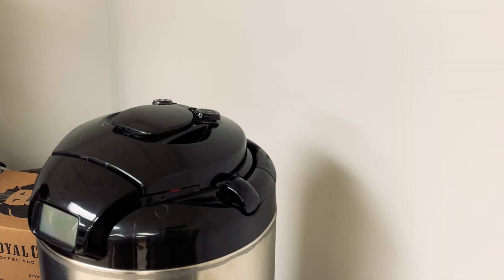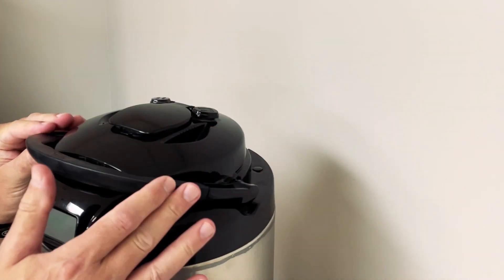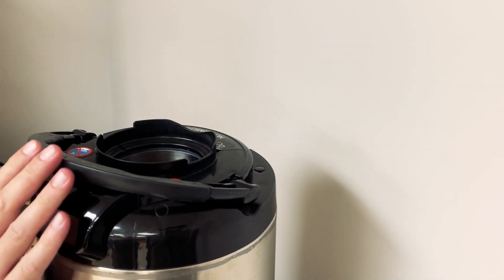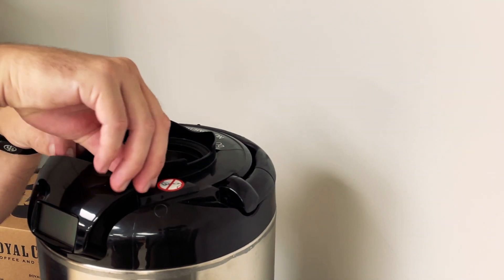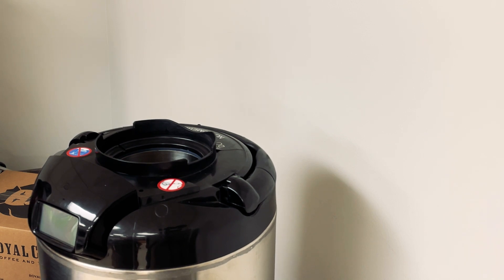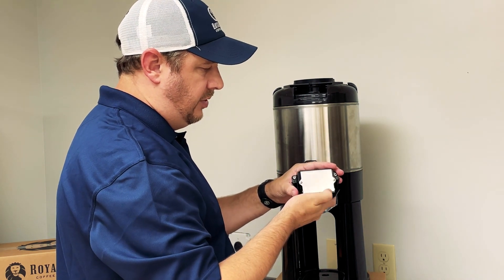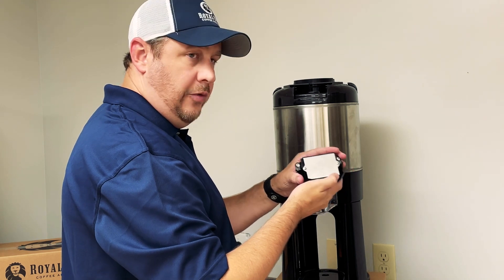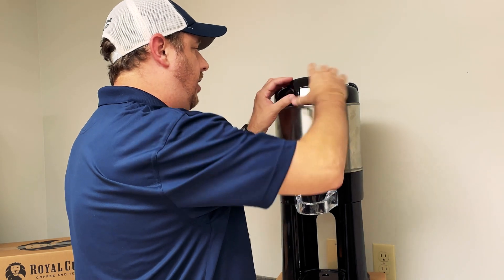Replacing the Batteries in Your Bunn Digital TF Server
If you have a Bunn Digital TF Server and the display is no longer working, there could be an issue with the batteries inside the display.

Royal Cup Service Technician Derek Pearman walks you through how to open the machine and replace the batteries.

Since 1896, Royal Cup Coffee and Tea has been the proven industry leader in sourcing, roasting, blending and distributing premium coffee, tea, juice, allied products, equipment and services.